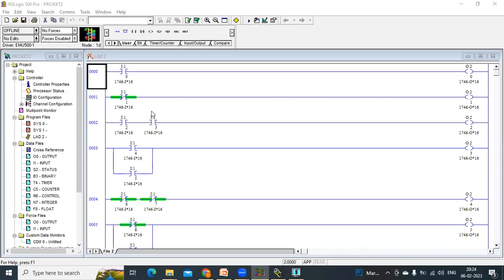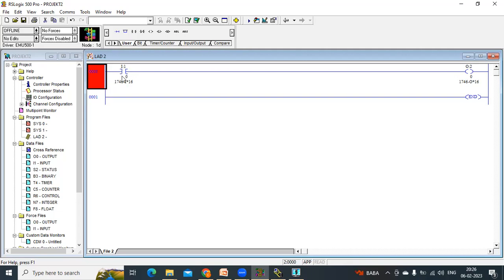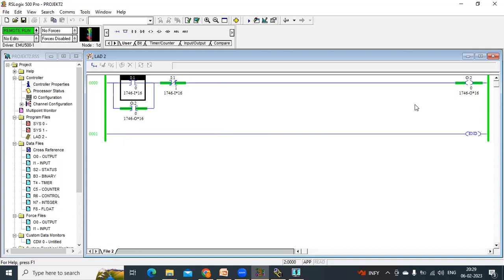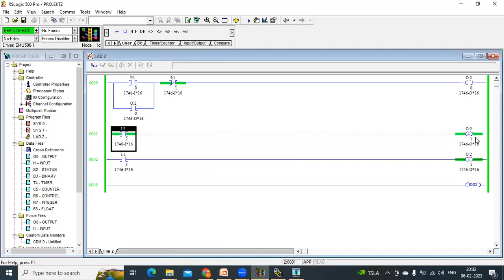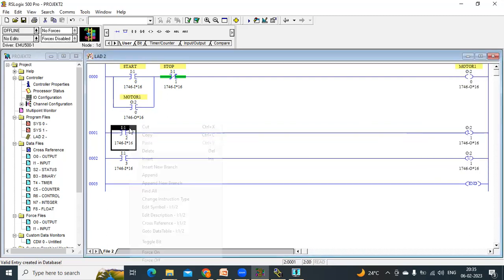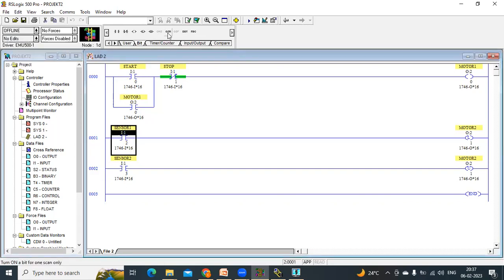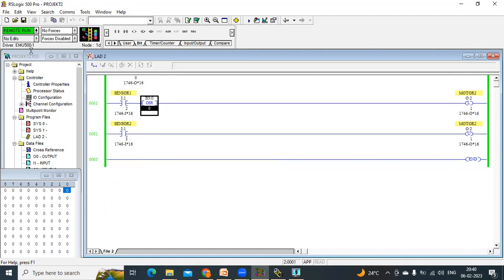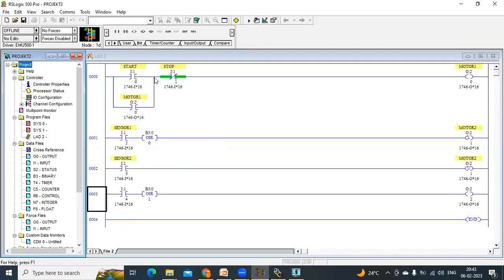Lecture# 3: AB BASIC INSTRUCTIONS